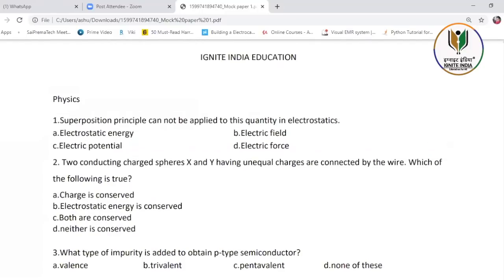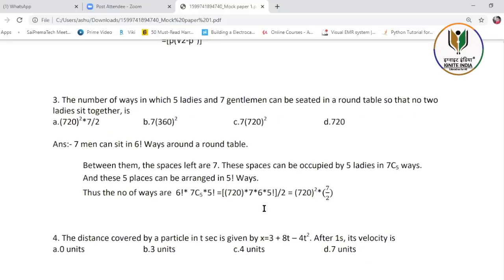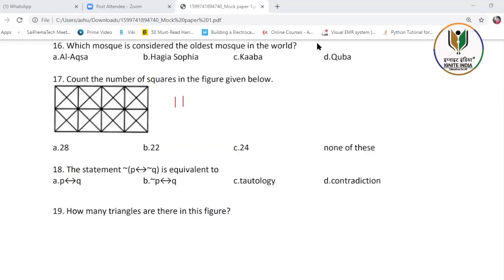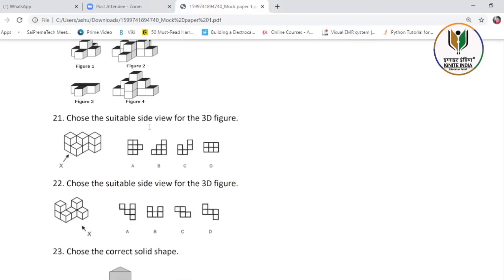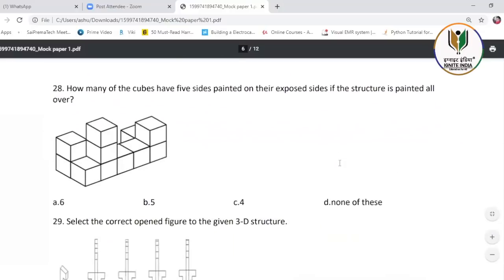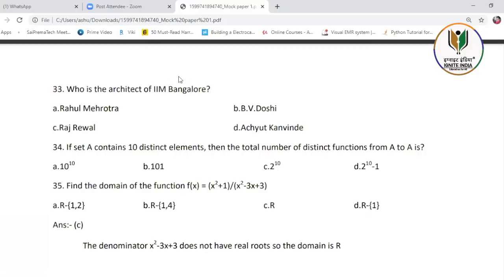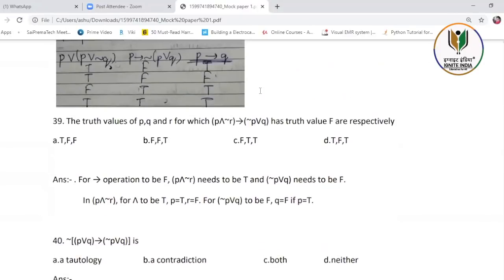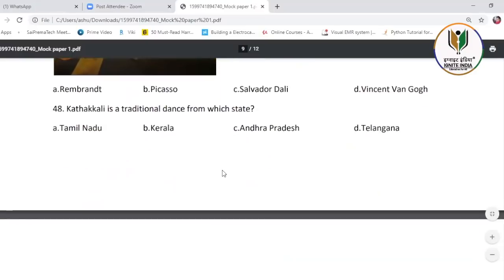NATA 2nd Attempt PCM | NATA PART A | HOW to Score 150+ | NATA 2020